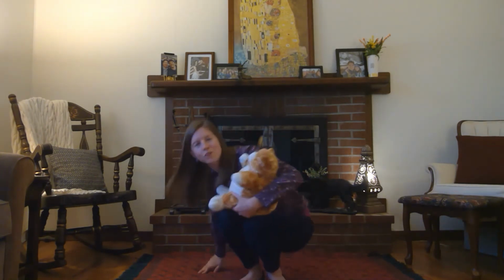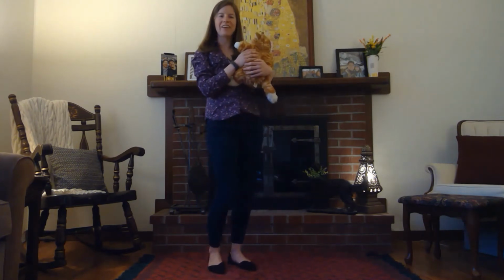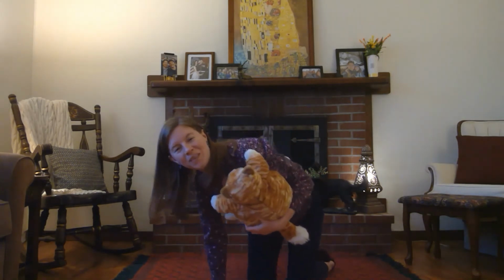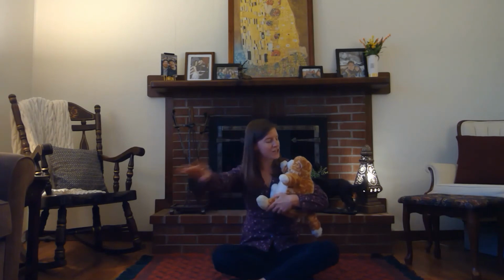Baby Songs and Rhymes 3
Today's Songs/Rhymes:
Hi, Hello and How Are You
Baby Put Your Pants On
Eyes, Nose, Cheeky, Cheeky Chin
On My Foot There is a Flea
Five Little Riders
Pop Goes the Berry
Rain is Falling Down
Bumping Up and Down in My Little Blue Stroller
Pat-a-cake
Sleep, Sleep Little One